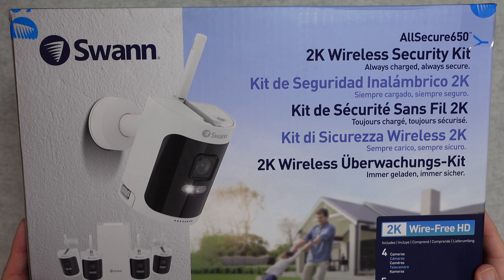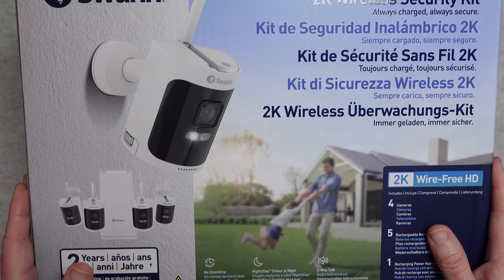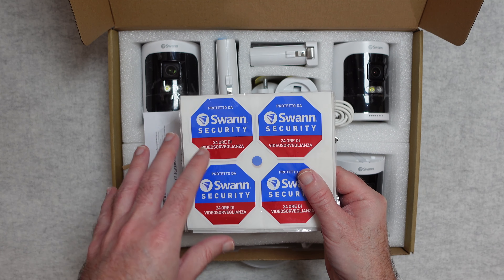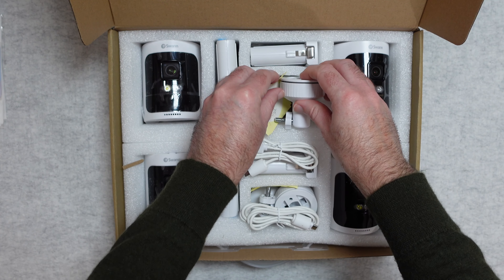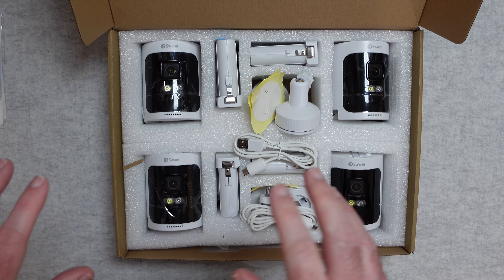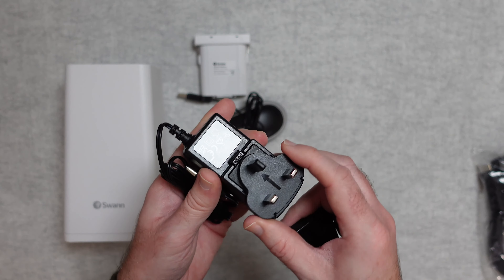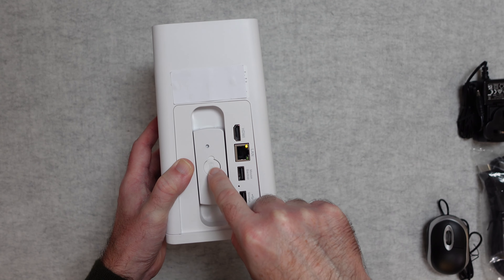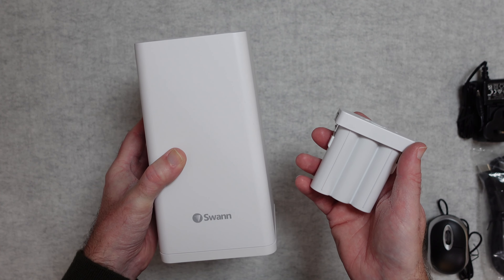Swann AllSecure650 2K Wireless Security Kit Review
4 x 2K Wireless Cameras with Spotlights, Siren, 2-Way Talk with 5 x Rechargeable Batteries to Charge/Swap, Wi-Fi NVW-650 Power Hub with Charging Bay, 1TB HDD & More.